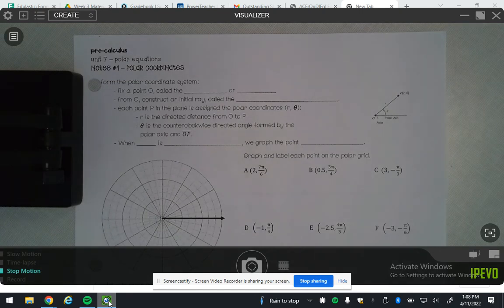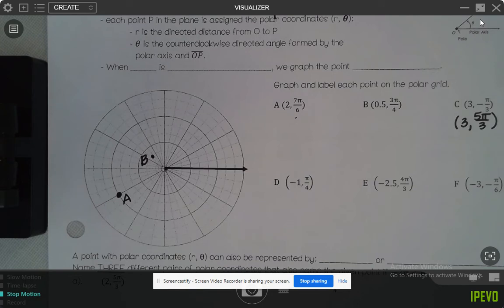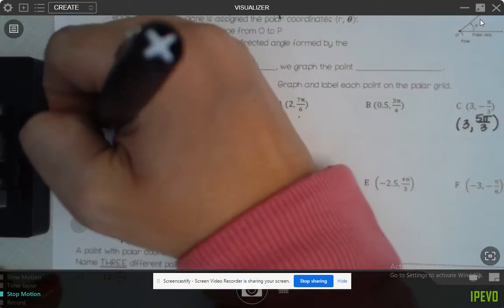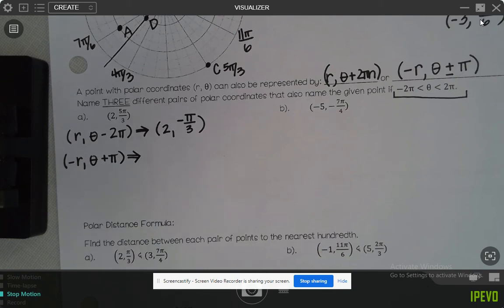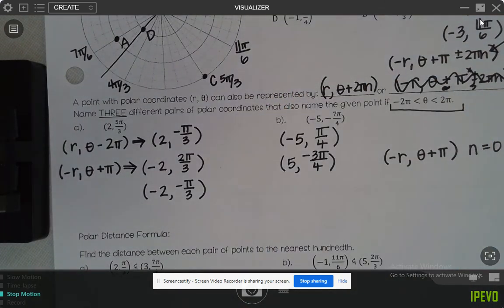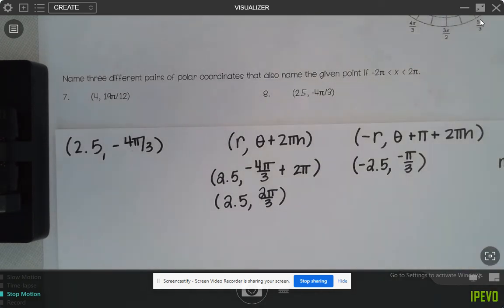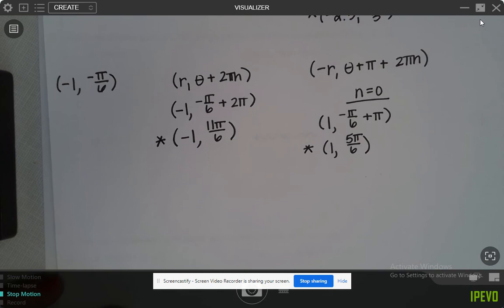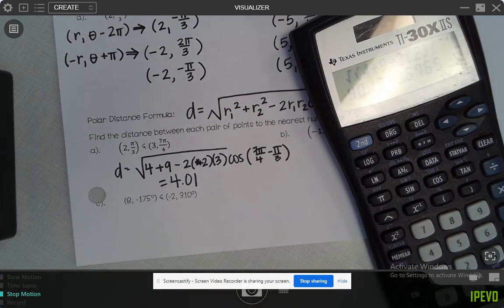Instructional Video for 4/11